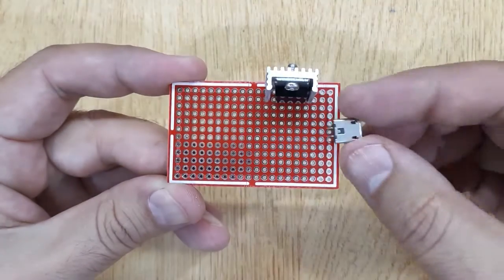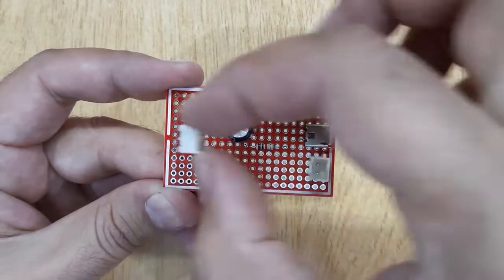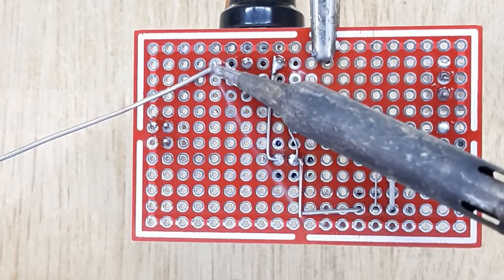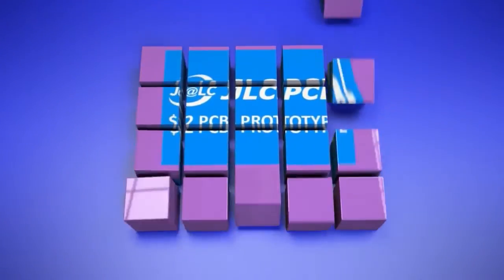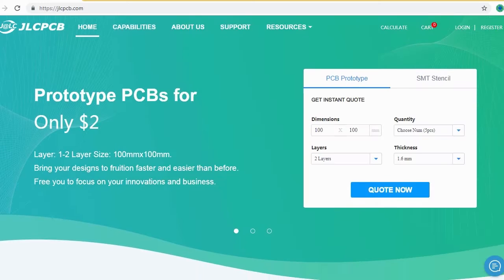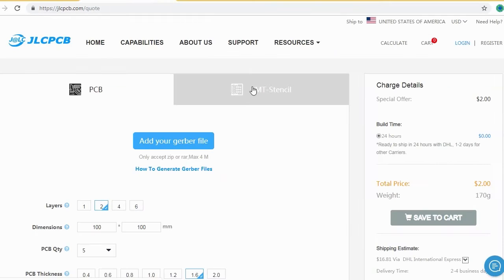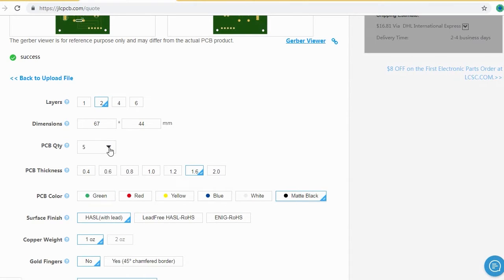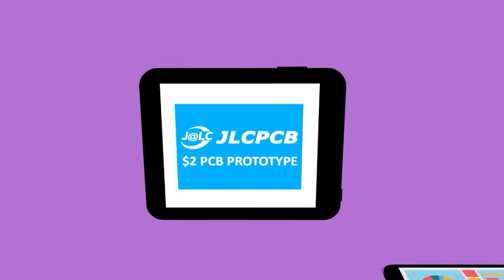How to Make Audio Amplifier Circuit | Powerful Simple Audio Amplifier Circuit Diagram using TIP 42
circuits How to Make Audio Amplifier Circuit | Powerful Simple Audio Amplifier Circuit Diagram